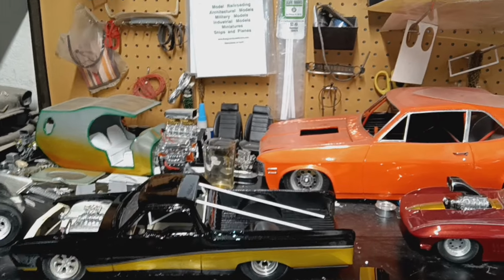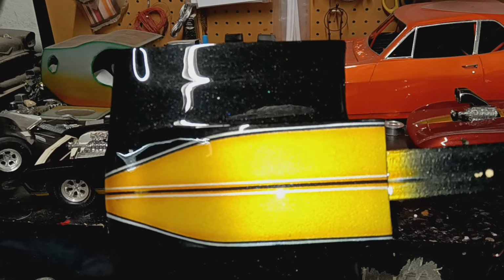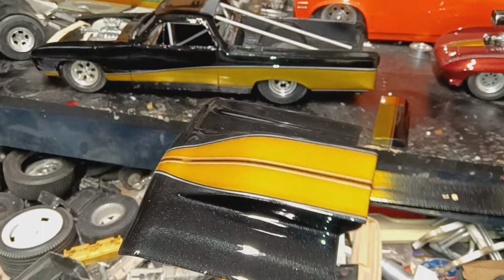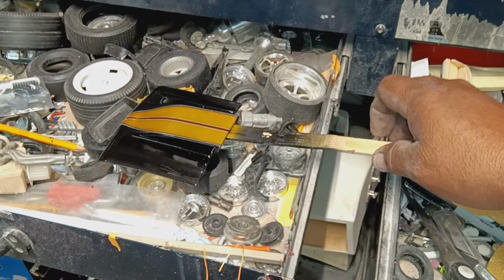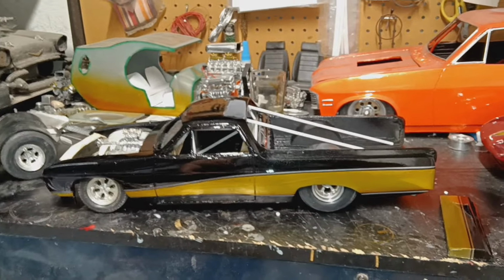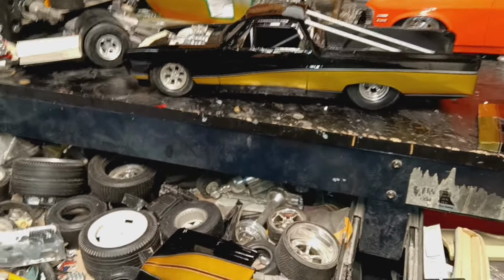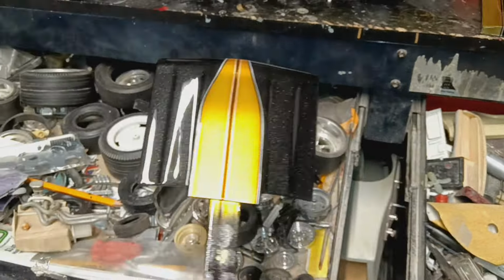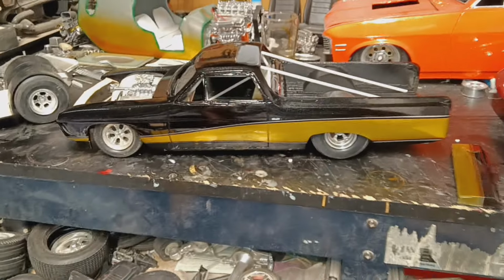repaint of the 1/12th scale El Camino hood